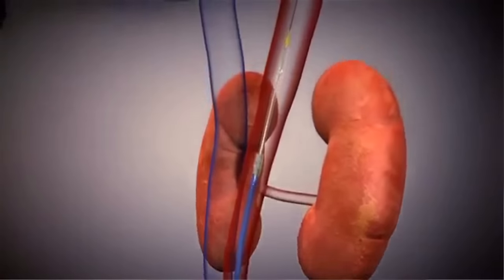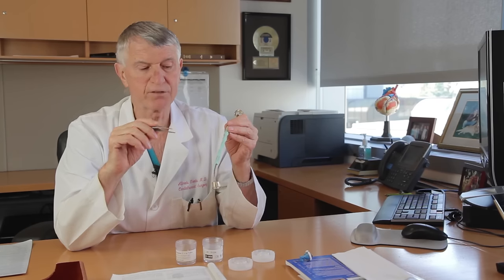Heart Valve Replacement Options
- Get the latest update regarding heart valve replacement options for aortic, mitral, tricuspid and pulmonary valves from Dr. Alfredo Trento at Cedars-Sinai Medical Center.